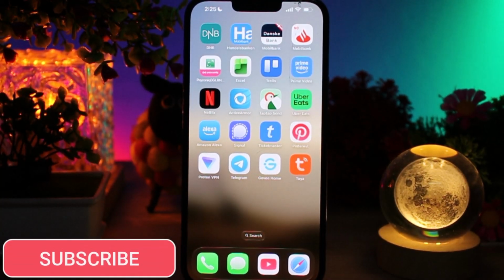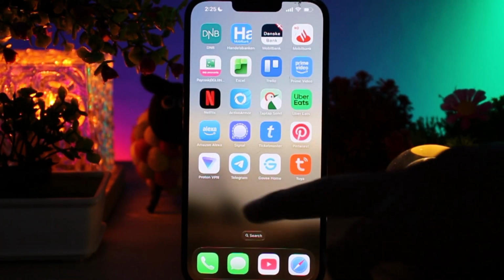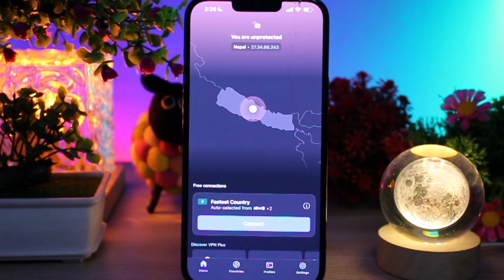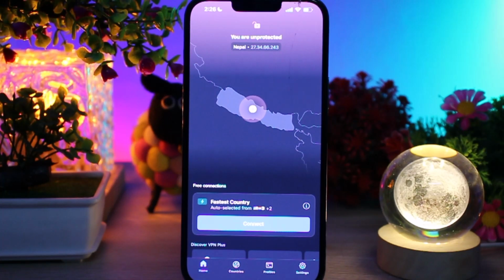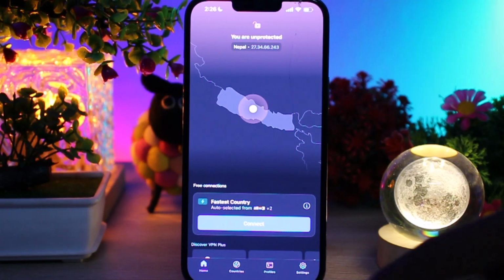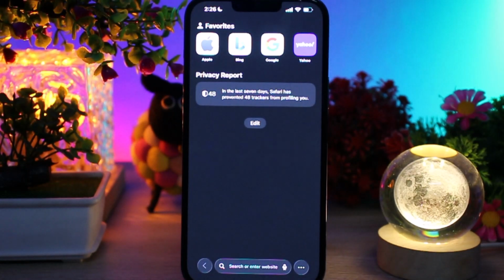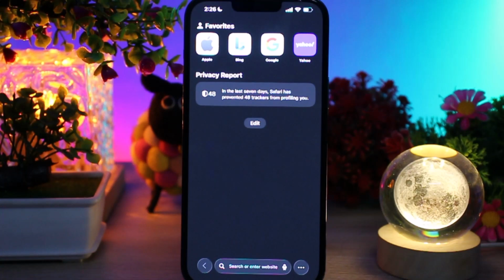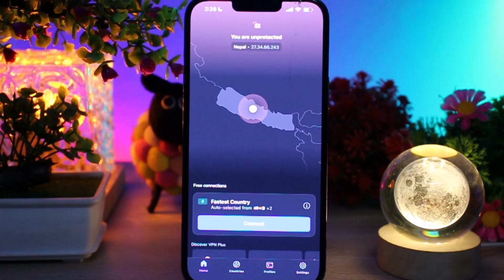How To Browse the Internet Using Proton VPN | New Edition 2026-Here's How You Can Do //2026 Edition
Want to know how toBrowse Anonymously with Proton VPN | New Edition 2026         but don’t know how? 🤔
This quick video will show you how to Connect Proton VPN on Android, iPhone & PC | New Edition 2026        step by step.

In this video, you’ll learn: How To Change Location Using Proton VPN for Browsing | New Edition 2026

How to Fix Browsing Issues While Using Proton VPN | New Edition 2026

How to  Browse Safely on Public Wi-Fi with Proton VPN | New Edition 2026

How to  Use Proton VPN for Fast & Secure Browsing | New Edition 2026

Timestamps:
00:00 – How to start [TOPIC]
00:00 – How to [STEP 1]
00:00 – How to [STEP 2]
00:00 – How to finish [TASK]